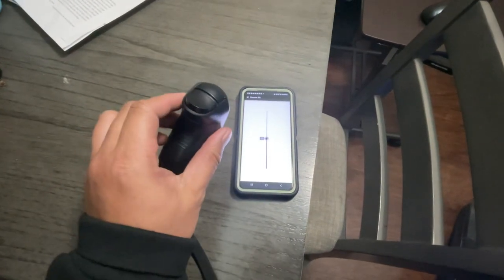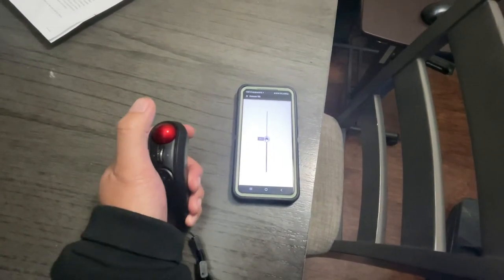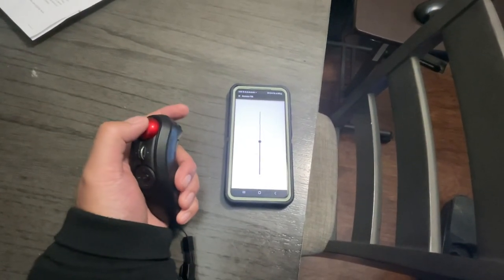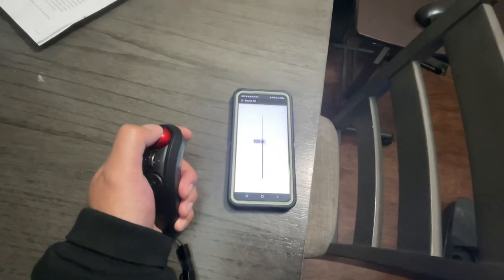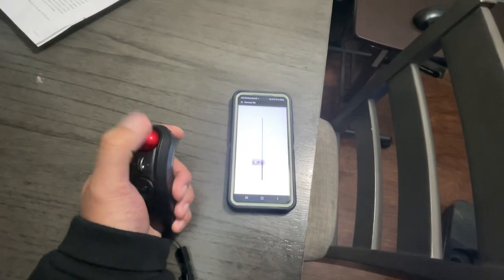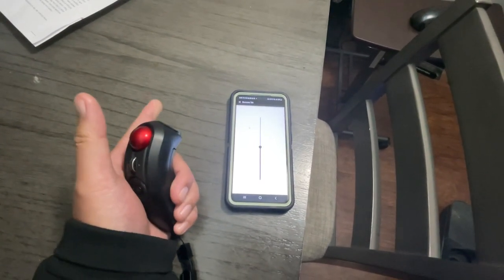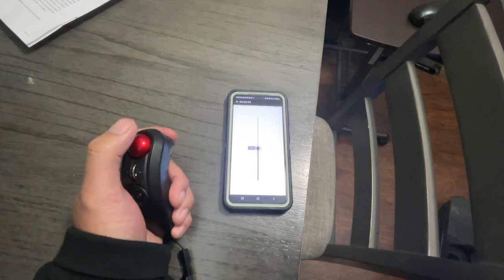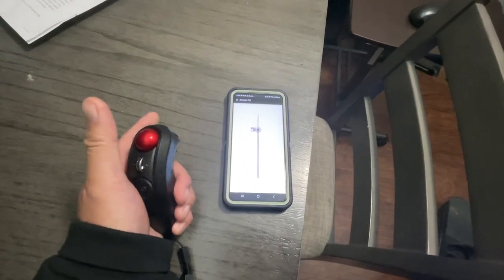ReWheel Remote Tilt + Elecom Relacon Trackball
Testing my Elecom Relacon trackball with ReWheel remote tilt on my OneWheel GT.

Elecom Relacon: